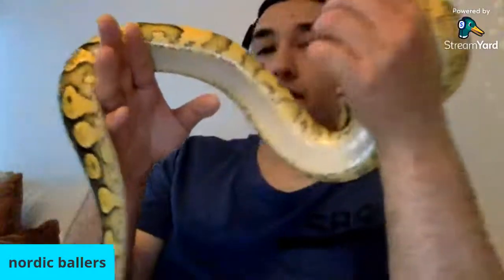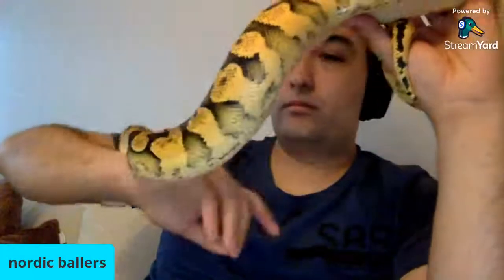MORNING SHOW with our special guest :)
having our special guest on todays MORNING SHOW  :)